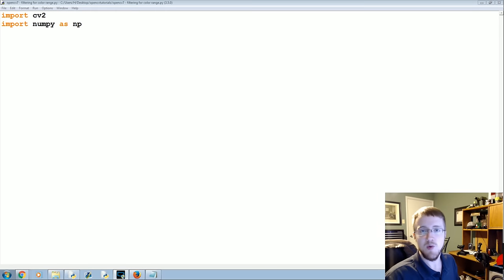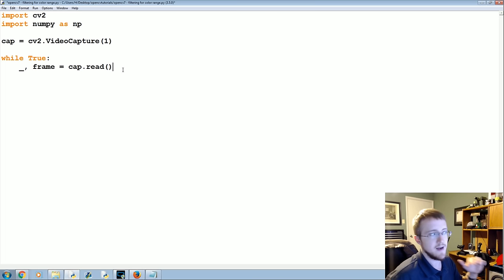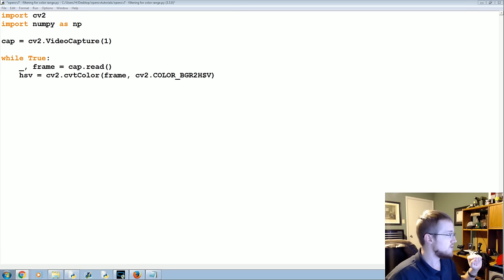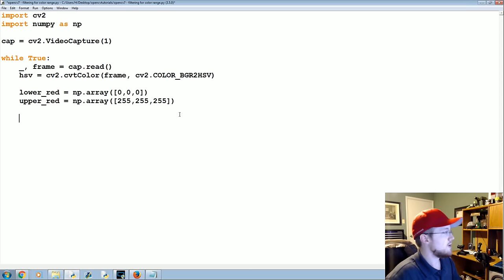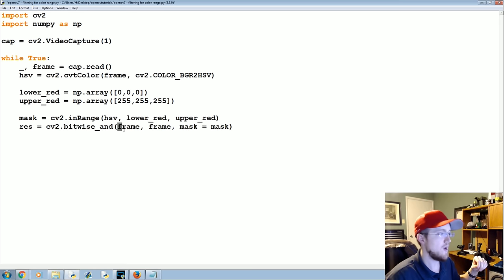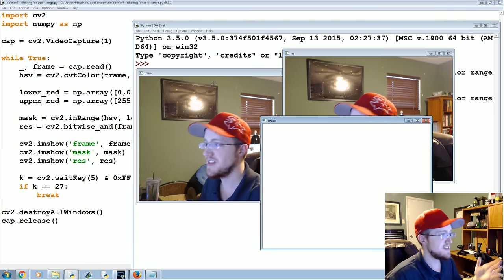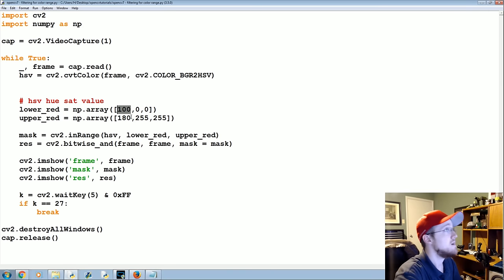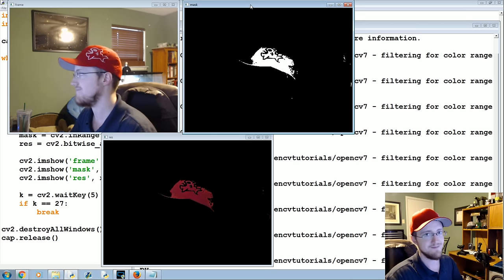Color Filtering - OpenCV with Python for Image and Video Analysis 7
In this OpenCV with Python tutorial, we're going to cover how to create a sort of filter, revisiting the bitwise operations, where we will filter for specifically a certain color, attempting to just show it. Alternatively, you could also specifically filter out a specific color, and then replace it with a scene, like we did with replacing a ROI (region of image) with something else, much like how a green screen works.

In order to filter like this you have a few options. Generally, you are probably going to convert your colors to HSV, which is "Hue Saturation Value." This can help you actually pinpoint a more specific color, based on hue and saturation ranges, with a variance of value, for example. If you wanted, you could actually produce filters based on BGR values, but this would be a bit more difficult. If you're having a hard time visualizing HSV, don't feel silly, check out the Wikipedia page on HSV, there is a very useful graphic there for you to visualize it. Hue for color, saturation for the strength of the color, and value for light is how I would best describe it personally. Now let's hop in.